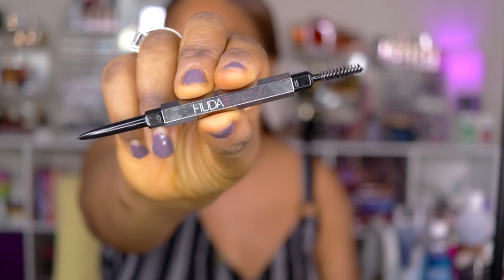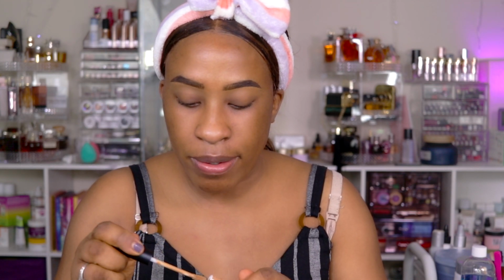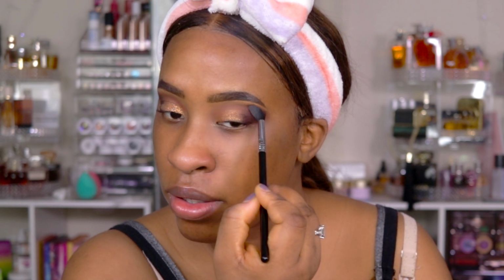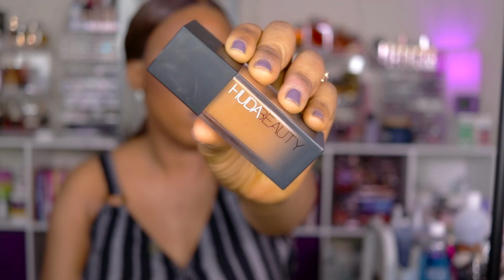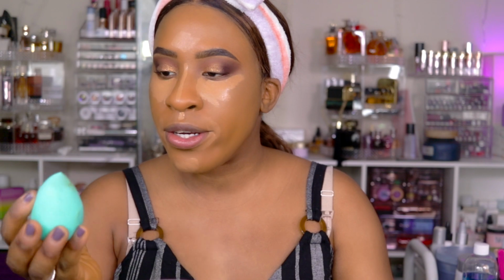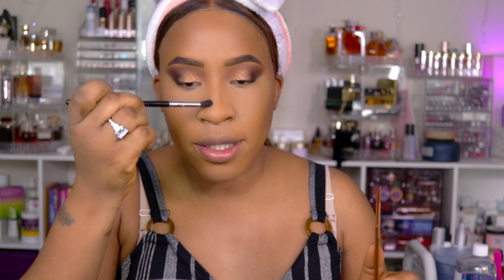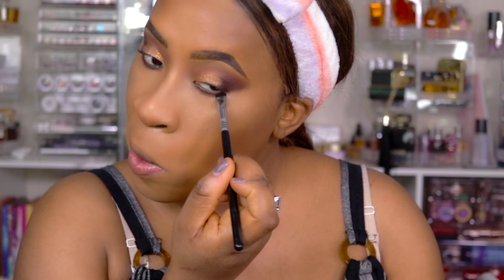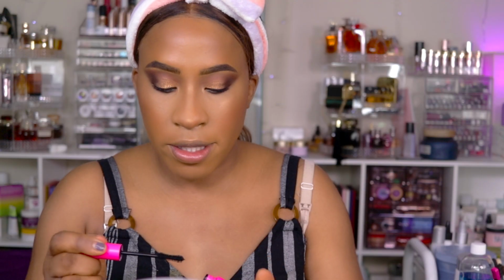Testing Out New High End Makeup: Bronze Smokey Eye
Products Used:
Sunday Riley CEO Vitamin C Cream
Huda Beauty Bomb Brows: Soft Black
Anastasia Beverly Hills Dip Brow Pomade: Ebony
UOMA Beauty Stay Woke Concealer: Brownsugar
Smashbox Lid Primer: Medium
Huda Beauty Caramel Brown Obsessions Palette
MAC Fast Response Eye Cream
MAC Color Correcting Concealer Palette
Huda Beauty Easy Bake Setting Powder: Blondie
Huda Beauty Tantour: Tan
Juvia's Place Blush Duo Vol 2
Juvia's Place Bronzed Duo: Dark
MAC Iridescent Loose Powder: Golden Bronze
MAC Mineralize Skinfinish: Dark Tan
Velour Lashes: IDGAF
Tarte Big Ego Mascara
Farsali Skin Tune Blur Primer
Farsali 24K Rose Gold Skin Mist
NYC Liquid Eye Liner

Lips:
Juvia's Place Lip Liner: Kola
Juvia's Place Lip Gloss: Sis
Sephora Lip Stories Lipstick: Love Love

Camera I use: Canon Rebel 800D or T7i
Lens: Canon EF STM Lens 50mm 1.8,  24mm 2.8 and 18-55mm 4.5-6.5
Video Editing Software:  Sony Vegas Pro 14
Video Mic: Rode Video Mic Pro
Lighting Equipment:
Neewer LED Video Light
Soft Boxes
Ring light
Light Stand
Computer: HP Envy 17T-S100

Save 10% of your total purchase with code Sigma Pink

Want to send me something:

407 E Hawley Street, Mundelein IL 60060

♥ F a c e b o o k: Itsyourgirltinu

♥ I n s t a g r a m: Itsyourgirltinu

♥ S n a p C h a t: Makeupbytinu

♥ T w i t t e r: Itsyourgirltinu

♥ P e r i s c o p e: Itsyourgirltinu